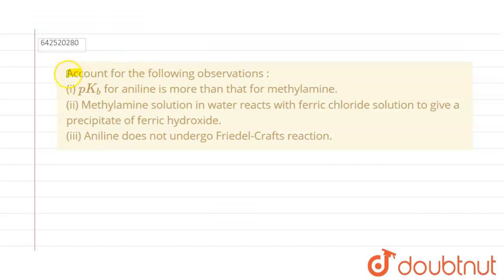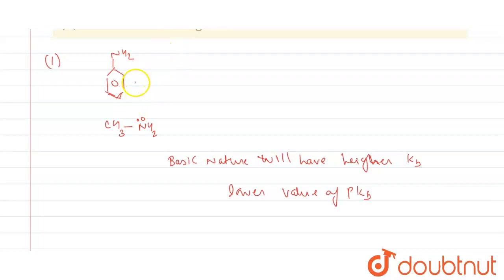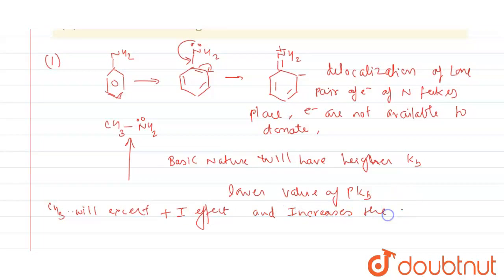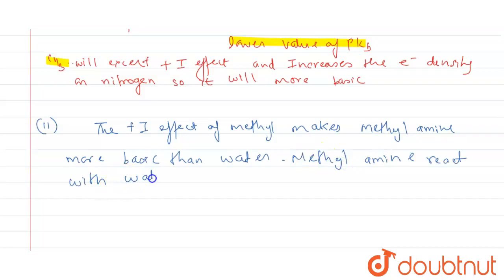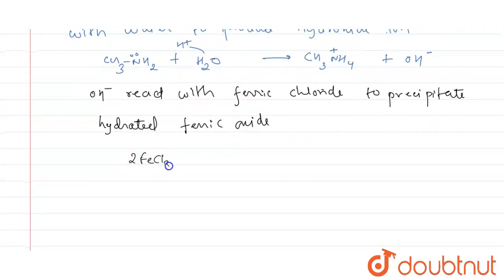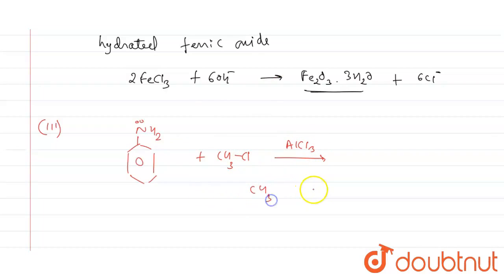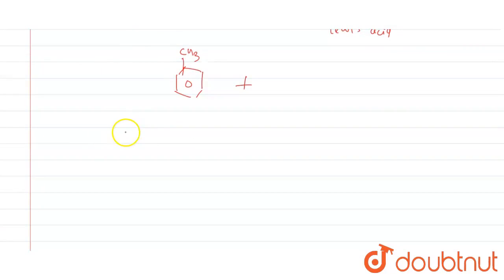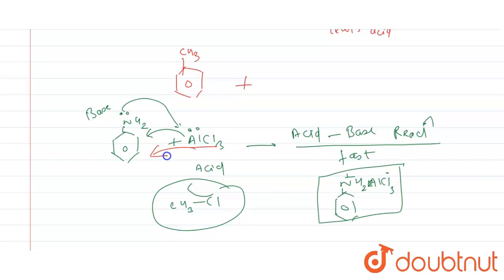Account for the following observations :(i) pK_(b) for aniline is more than that for methylamine...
Account for the following observations :(i) pK_(b) for aniline is more than that for methylamine. (ii) Methylamine solution in water reacts with ferric chloride solution to give a precipitate of ferric hydroxide. (iii) Aniline does not undergo Friedel-Crafts reaction.
Class: 12
Subject: CHEMISTRY
Chapter: XII BOARDS
Board:CBSE

👉 Have Any Query? Ask Us.